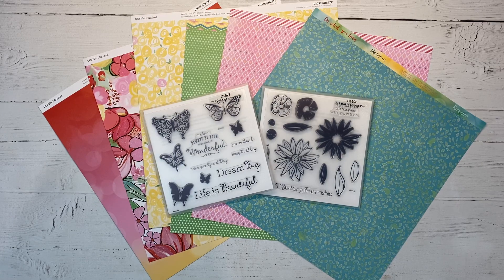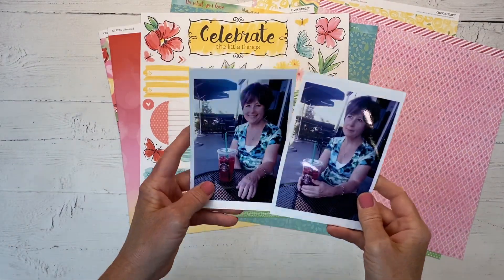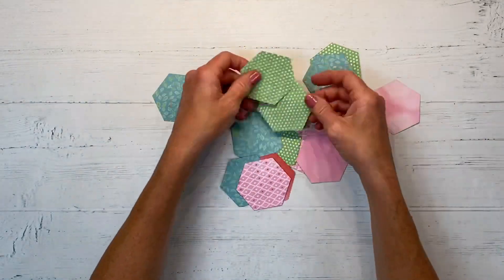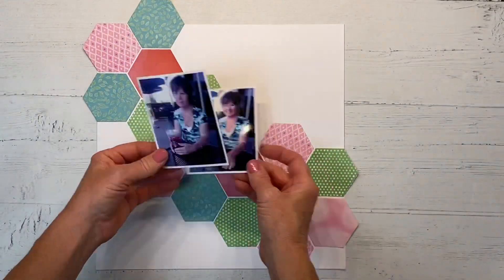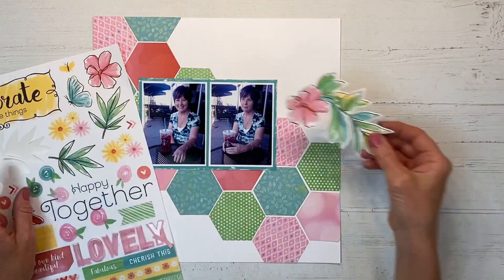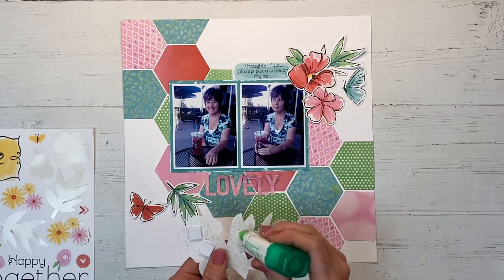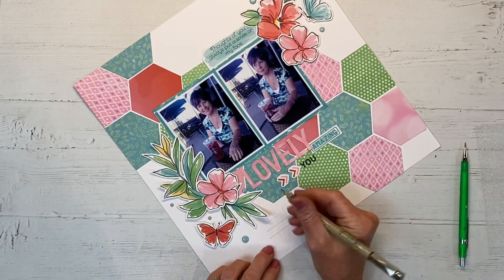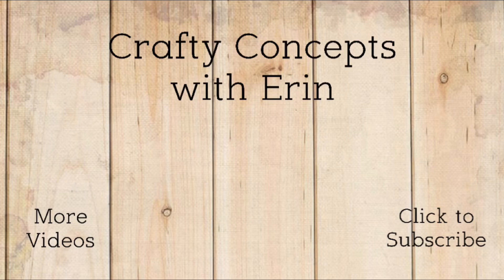Scrapbook Process Video // Lovely Amazing You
Join me for a new scrapbook process video featuring the Brushed collection. Watch while I use a hexagon die to create a fun background element. CTMH has brought back this gorgeous paper pack with a freshly updated makeover available through July 2020

***SUPPLIES***
*Brushed Bundle
*Hexagon Die from the Aurora Scrapbooking stamp (Dies no longer available)
*Enamel dots from my stash
*3-D Foam Adhesive